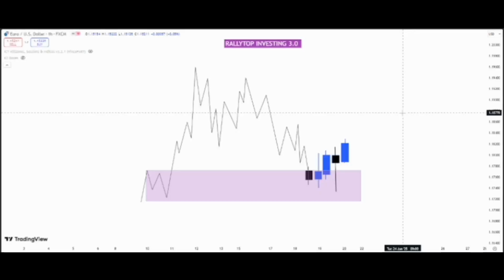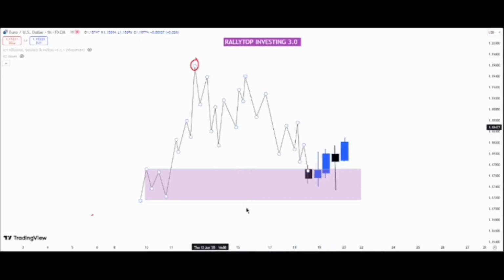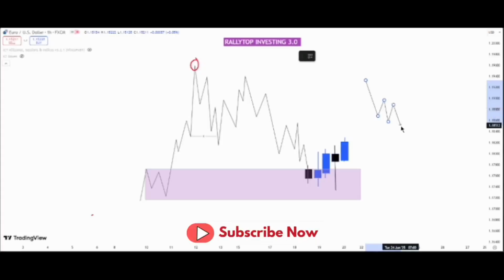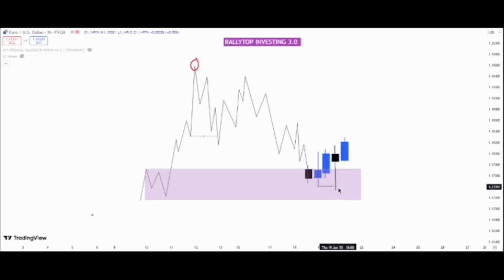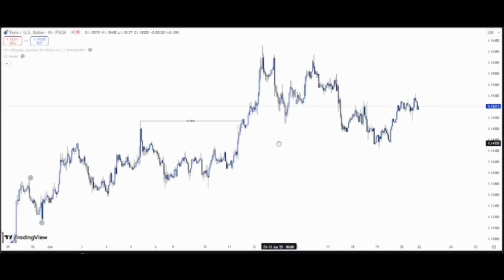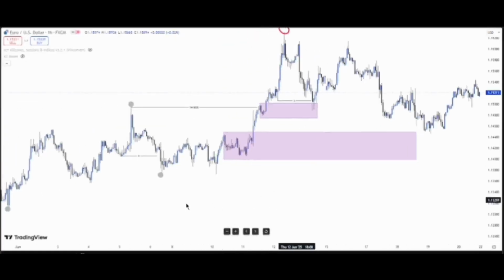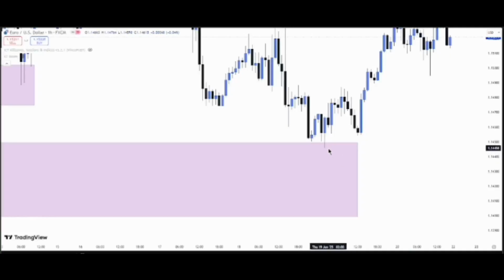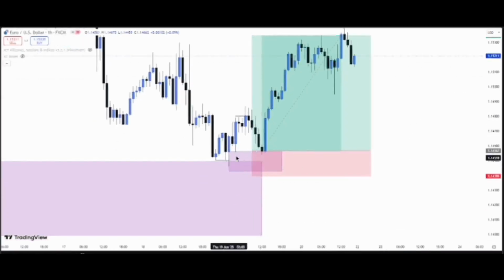The Only Entry Model You Need 🎗️📍 | RI 3.0 | SMC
If as a trader, you have understood all the concepts in the market but do not know how to spot high probability entry zones, you will still defeated in the market.

In this video, you will learn about a specific type of entry which I called "Buffalo Entry Model".

Please watch the video to the end and backrest on it before applying the strategy to your live account.

Payment ONLY in BTC & USDT